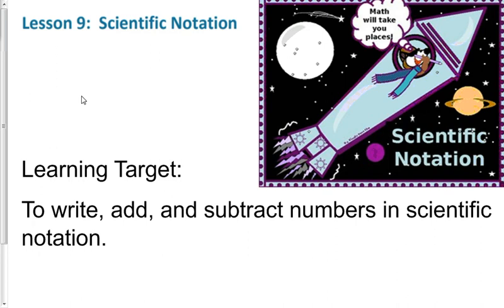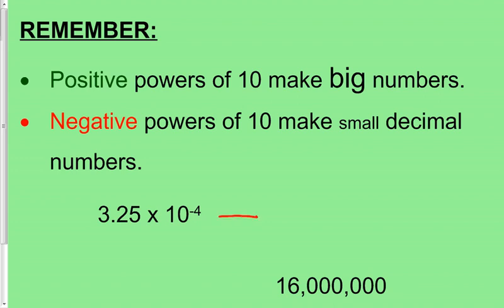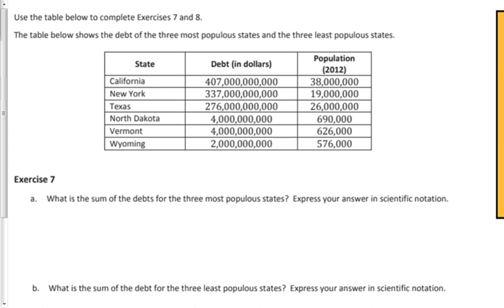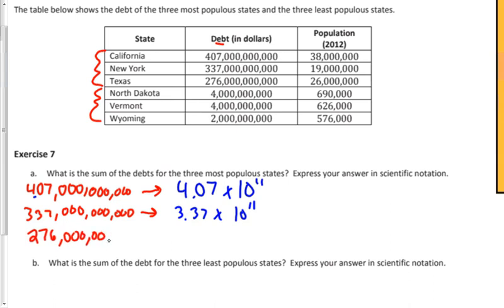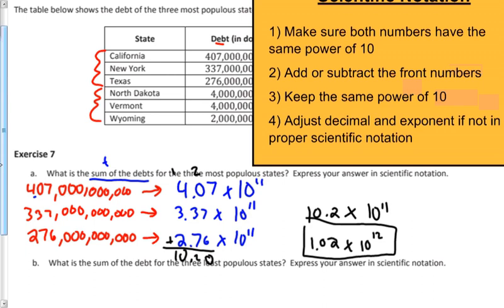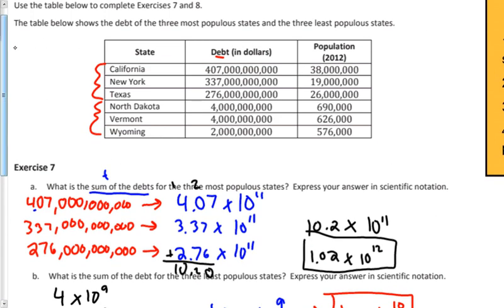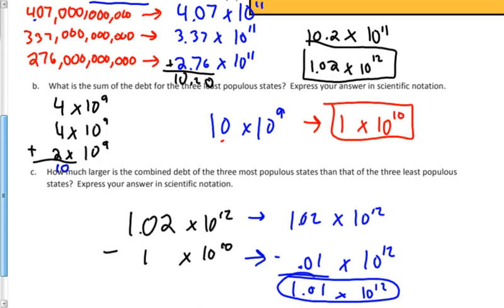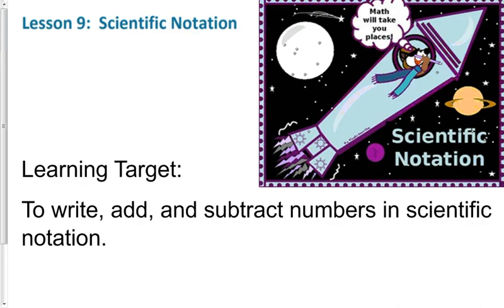4.9 Scientific Notation